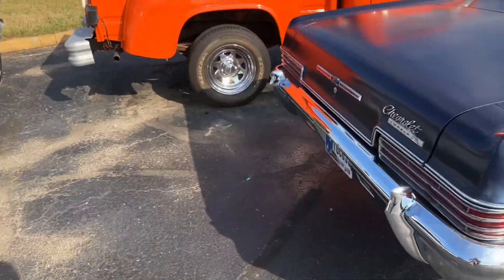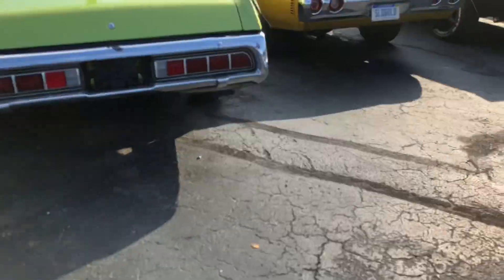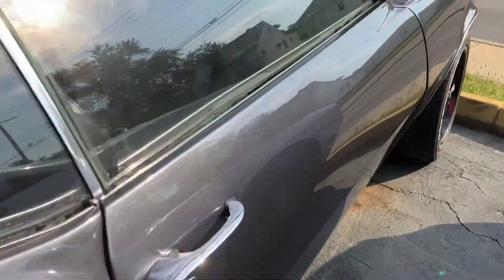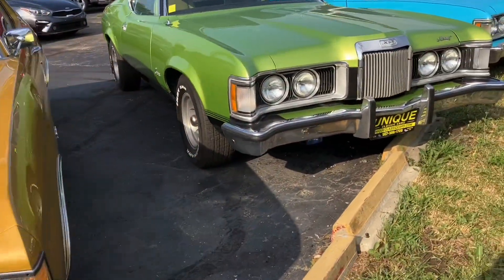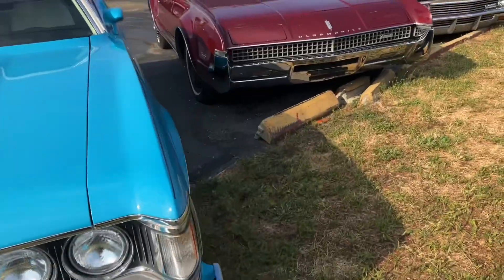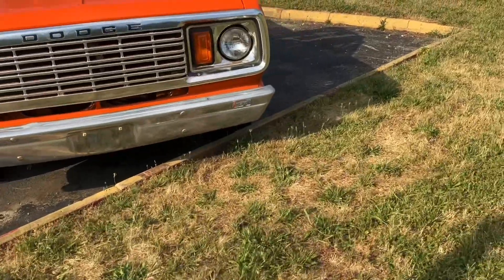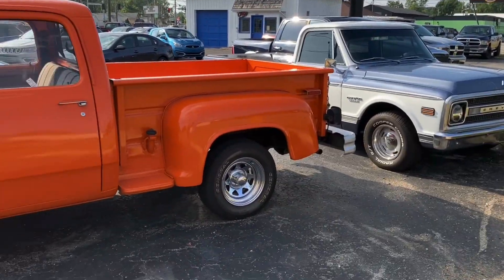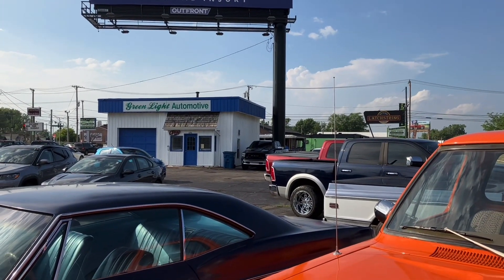CLASSIC CARS For Sale in Fort Wayne IN at Green light automotive car lot